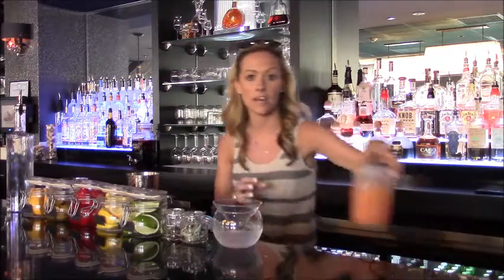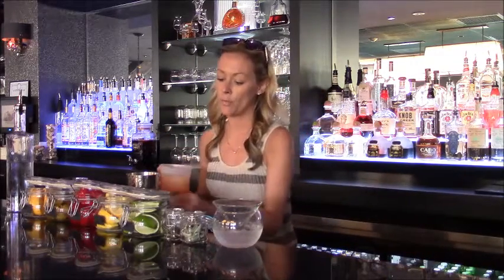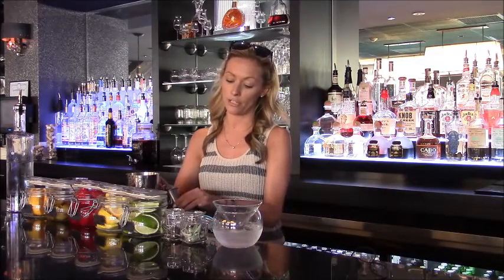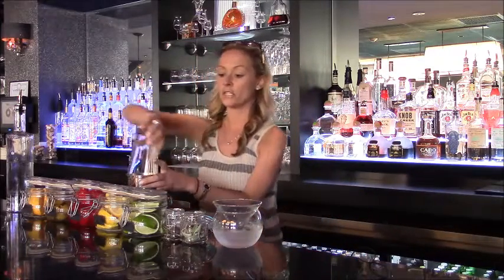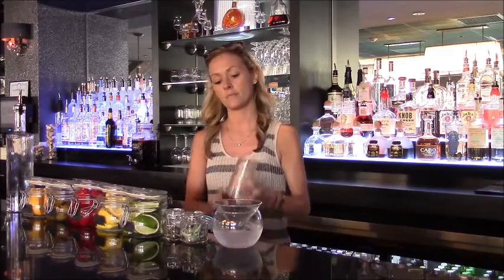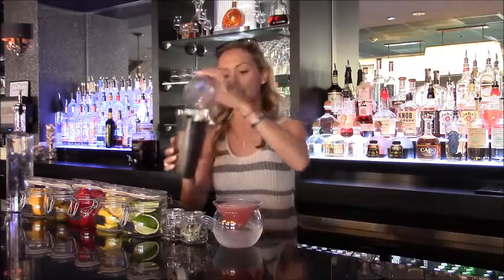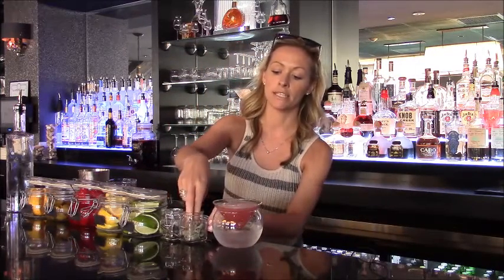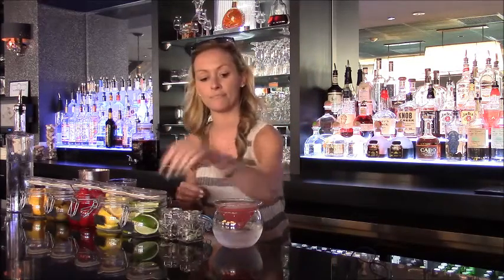Pristine Vodka @Mingle On The Avenue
Pristine Vodka incorporates the purity of nature to reach a new level of excellence. The meticulous 5x charcoal filtration and 5x distillation process enhance the natural ingredients, creating a refreshingly smooth texture from start to finish.